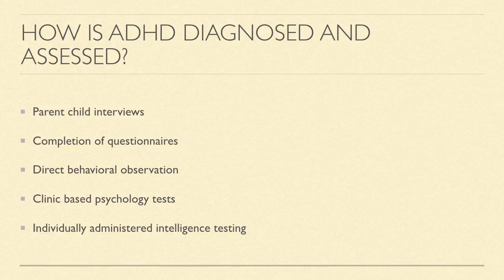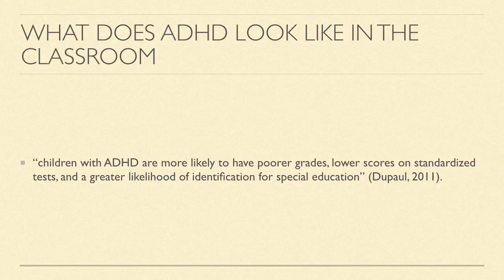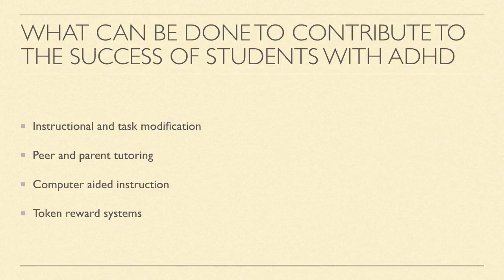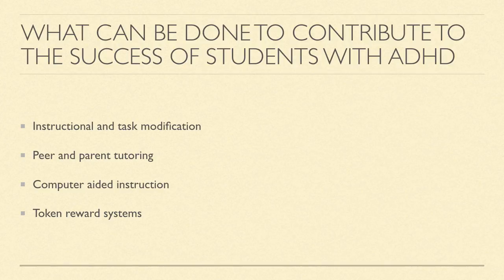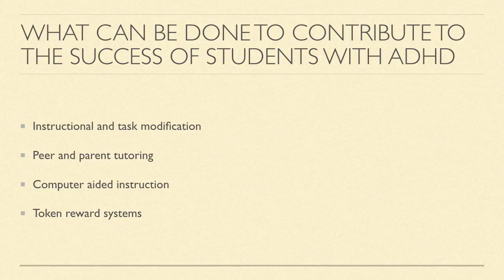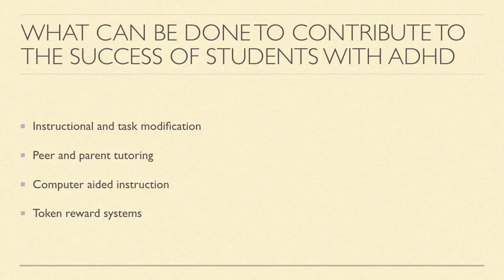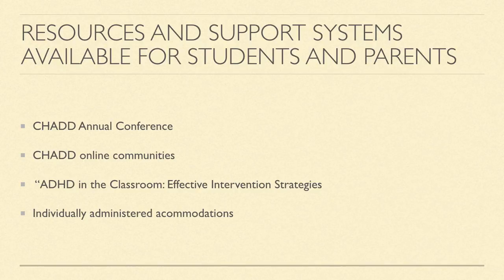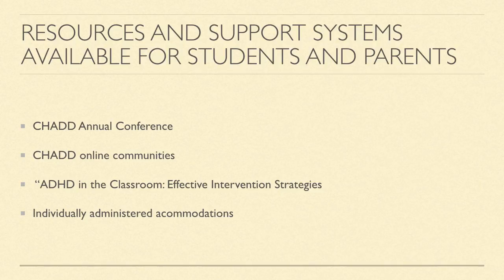TED 494 Exeptionallity presentation